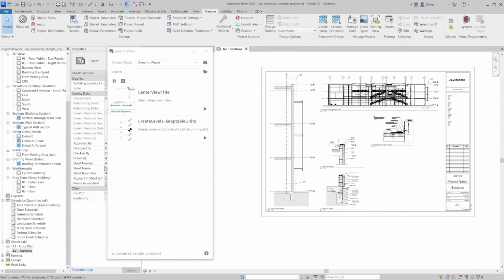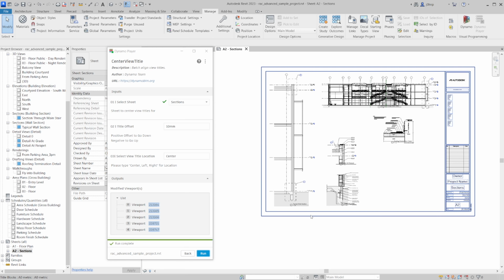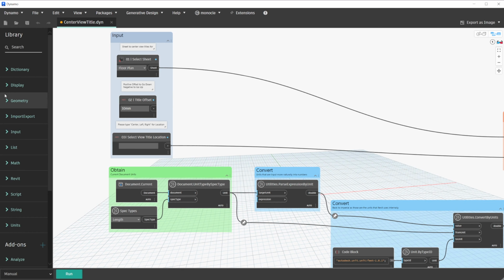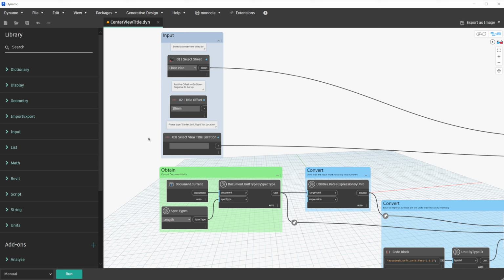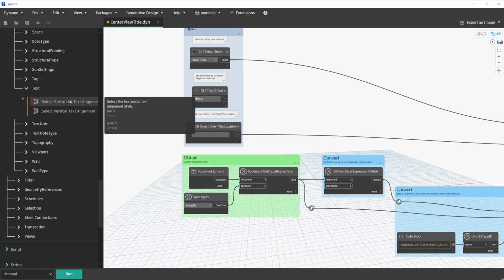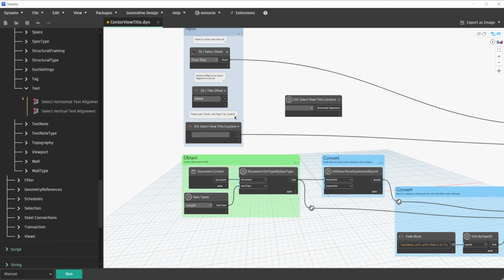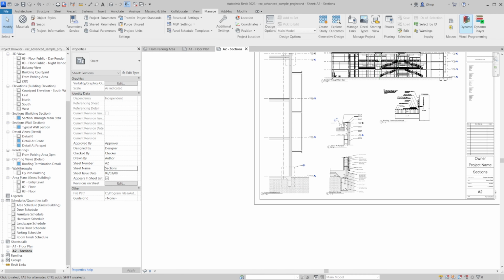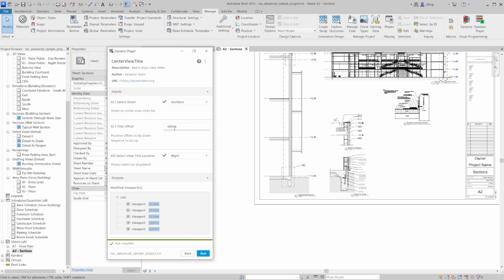Using Dropdown Inputs "Incorrectly" for Dynamo Player Graphs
Using dropdowns in Dynamo player is one of the best ways to improve User Experience. In this video, we are going to take a look at using one dropdown in a way that it was not originally intended.

Chapters:
00:00 - Introduction
00:17 - Opening Revit 2023
00:51 - Input Overview
01:19 - Viewing Results
01:51 - What happens with unexpected inputs
02:33 - Opening Graph for Editing in Dynamo
02:47 - Overview of Current Inputs in Dynamo
03:43 - Graph Logic for Setting View Title Locations
04:08 - Modifying the Location Input
07:00 - Rerunning Graph with New Node
07:58 - String Input with Units
08:15 - Conclusion